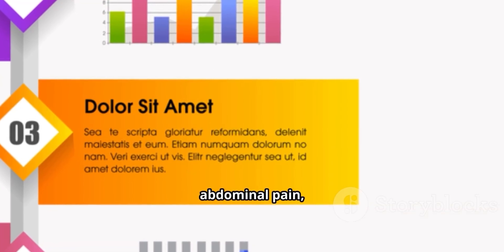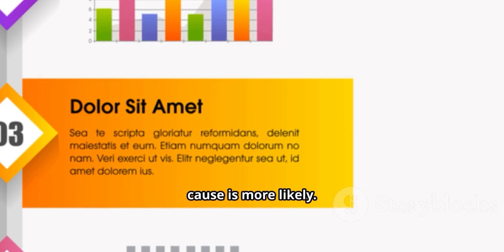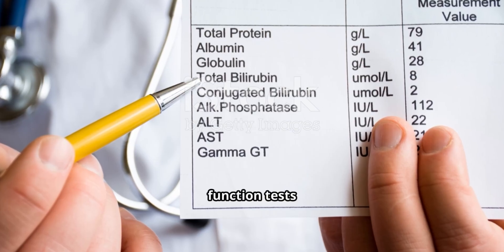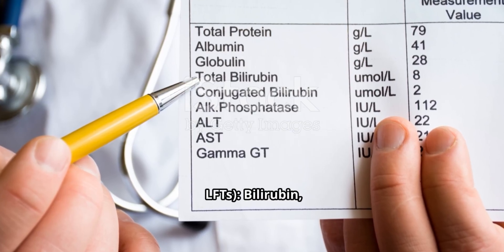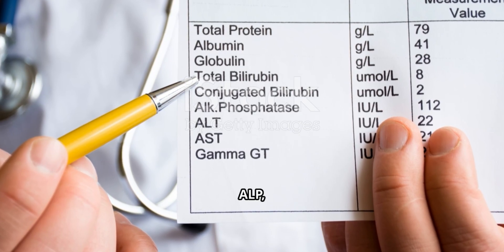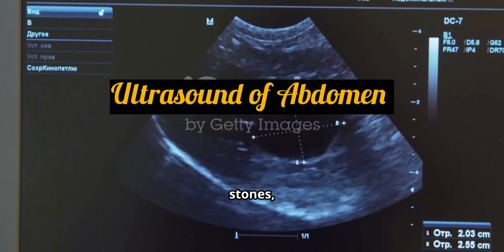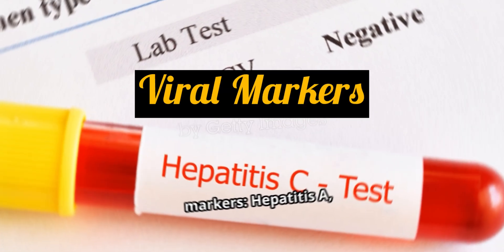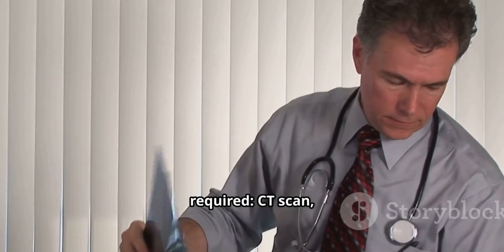Jaundice - causes, treatment & pathology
Gastrointestinal | Types of Jaundice
Types Of Jaundice | Causes, Symptoms & Treatment | Know the truth about Jaundice!!
Why Does Jaundice Occur? | Liver Health and Jaundice
jaundice symptoms
jaundice treatment
jaundice in newborns
jaundice causes
what causes jaundice
what is jaundice
treatment for jaundice
causes of jaundice
neonatal jaundice
best cancer surgeon in mumbai
what are the causes of jaundice
causes of neonatal jaundice
types of jaundice
dr praveen kammar
symptoms of jaundicedifferential diagnosis
medical school
indirect bilirubin
direct bilirubin
jaundice disease
clinical skills
medical education
liver disease
jaundice liver
medical surgical level up rn
bilirubin induced neurologic dysfunction
how does bilirubin relate to jaundice
what are the symptoms of jaundice
can liver diseases cause jaundicewhat are bile ducts and how do they affect jaundice
jaundice kya hota hai
jaundice kaise hota hai
jaundice kyun hota hai
jaundice ke lakshan kya hote hain
jaundice kyun aur kaise hota hai
jaundice ke symptoms kya hote hain
jaundice me kya hota hai
why do newborn babies get jaundice
why do babies get jaundice
learning videos for kids
abdominal examination
jaundice alcoholic liver disease
bilirubin level in jaundice
jaundice level in human body
jaundice and hepatitis difference
types of jaundice physiology
jaundice serious condition
liver jaundice treatment
what happens to liver in jaundice
why jaundice happens again and again
jaundice recovery symptoms
jaundice liver problems
what does jaundice look like
jaundice clinical examination
hepatitis a jaundice treatment
jaundice bilirubin level chart
liver function test in jaundice
how to recover from jaundice
history taking of jaundice patient
jaundice physiology
lab investigation of jaundice
how to control jaundice
causes of jaundice
jaundice in liver
bilirubin treatment medicine
hepatitis a jaundice
jaundice bilirubin normal range
fast recovery from jaundice
how to cure jaundice for adult
jaundice presentation
best medicine for jaundice
jaundice recovery time
all about jaundice
severe jaundice treatment
how to remove jaundice from liver
jaundice pathology slideshare, what are the causes of jaundice, what are the causes of jaundice?, prehepatic and posthepatic jaundice, jaundice treatment for new newborn baby, what causes jaundice, jaundice causes, what causes jaundice?
nonalcoholic fatty liver disease
liver function
fatty liver treatment
fatty liver
hepatitis b
hepatitis
liver
fatty liver symptoms
hepatitis a
hepatitis c
liver cancer
hepatology
Case Presentation
"Our patient is a 45-year-old male, who
presented with:
* Yellowish discoloration of eyes and yellow urine for 2 weeks
* Fatigue  loss of appetite
* Mild abdominal pain
On examination:
He is icteric
Liver is palpable
Types and causes
1. Pre-hepatic
2. Hepatic
3. Post-hepatic (Obstructive/Cholestatic)
Our patient has dark urine and mild right upper abdominal pain, so an obstructive or hepatocellular cause is more likely."
Investigations
"The basic workup includes:
• Liver function tests (LFTs): Bilirubin, ALT, AST, ALP, GGT
Ultrasound abdomen: To rule out
obstruction, stones, or mass
Viral markers: Hepatitis A, B, C, E
serology
* Complete blood count
* If required: CT scan, MRCP, ERCP
In our patient, LFT showed conjugated hyperbilirubinemia, elevated ALP, and ultrasound revealed a stone in the common bile duct."
"Management depends on the cause:
For hepatitis → supportive care, avoid hepatotoxic drugs, antiviral therapy if indicated.
• For hemolysis → treat underlying cause, folate, sometimes transfusion.
• For obstructive jaundice → endoscopic
removal of stone (ERCP), or surgery if mass is suspected.
In our patient, ERCP with stone extraction was performed, and the jaundice gradually resolved."